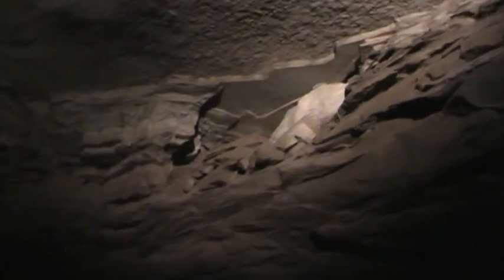Lost River Cave 08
Lost River Cave